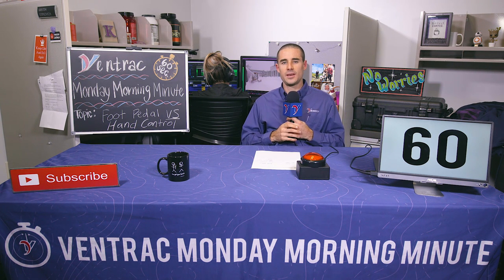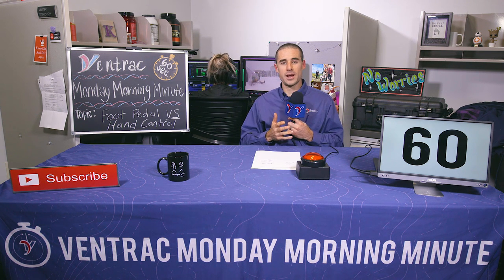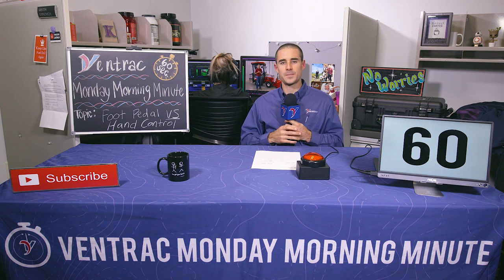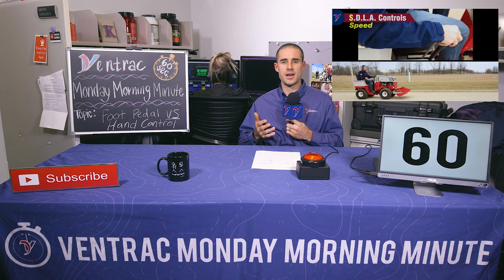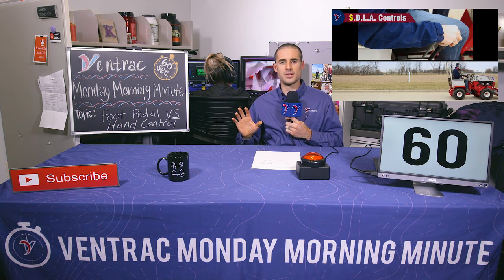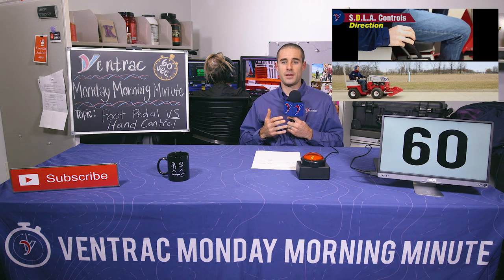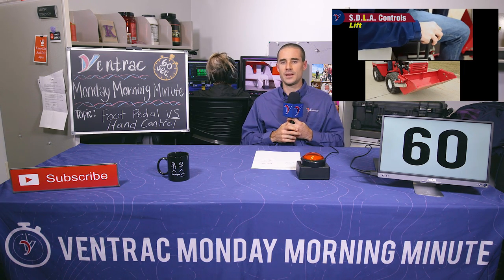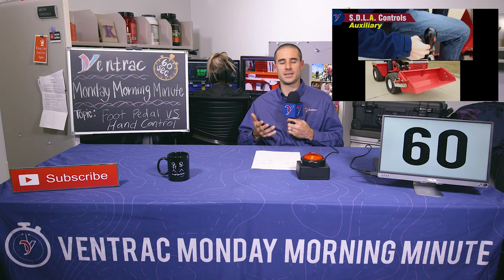Foot Pedal vs Hand Controls ~ MMM #22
Foot pedal or a hand control is a common question among people looking to invest in a quality compact tractor. Here at Ventrac we do have both but hands down prefer hand controls. There are many reasons why but ultimately Ventrac customers find they have faster reaction times with their hands rather than their feet. This is especially important when you are working on a slope!